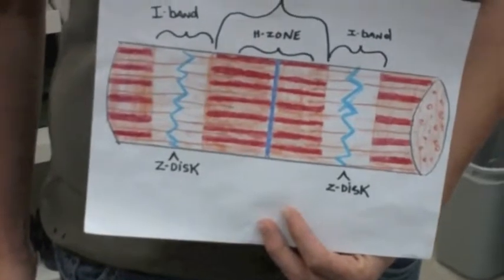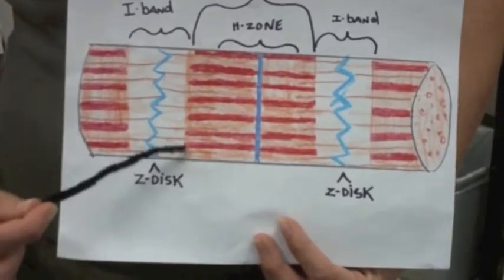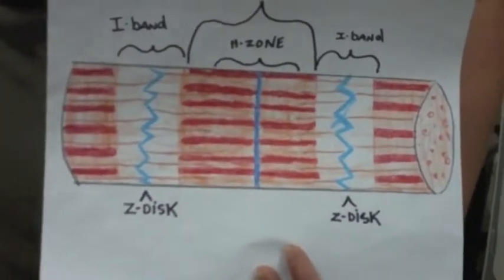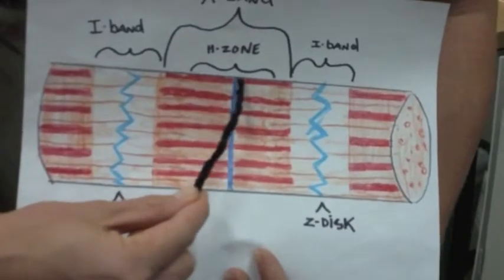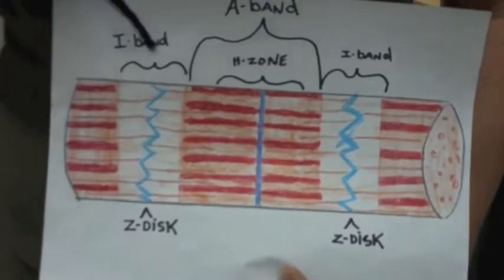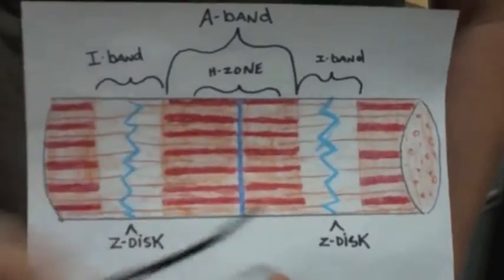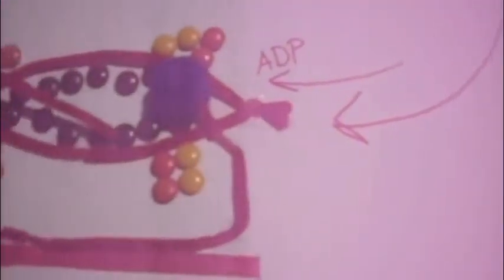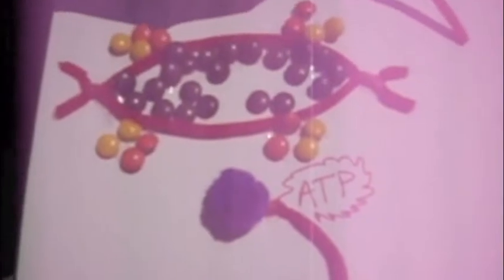My First Project.mov